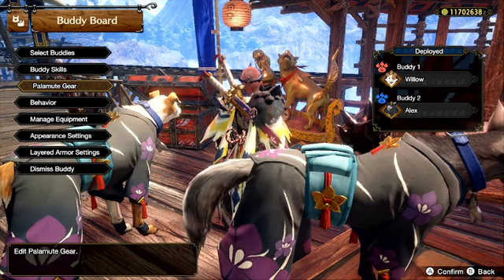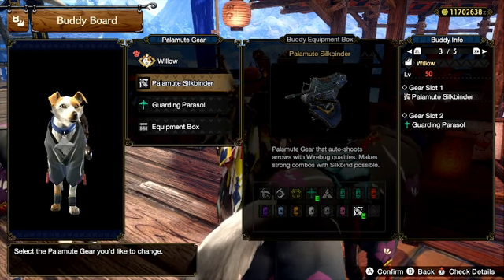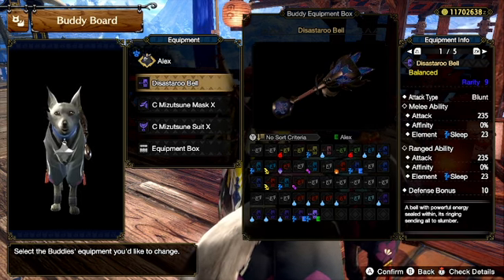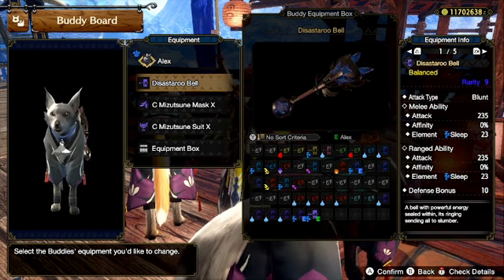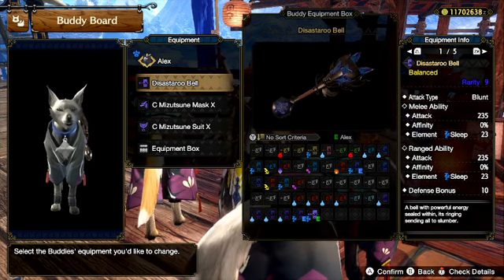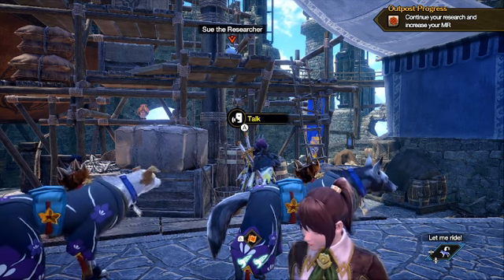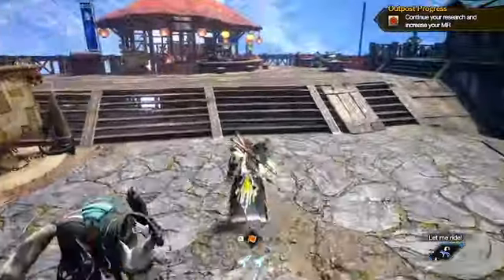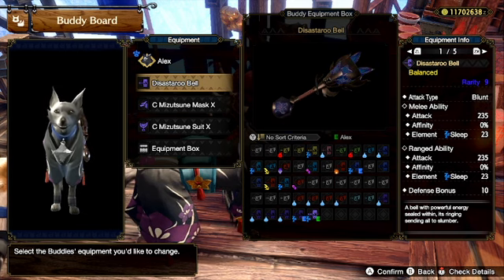Monster Hunter Rise Sunbreak: OP Palamute Build, and How to Get It!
Hey guys! Lets look at my new and improved OP palamute build for my doggies Willow and Alex! While were at it I will quickly walk you through how to acquire the two items needed to complete this build!